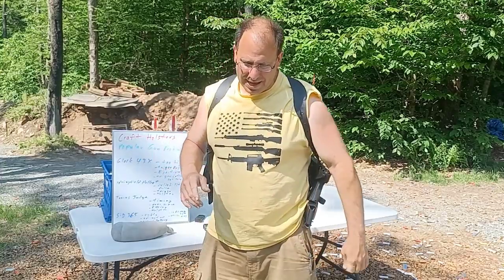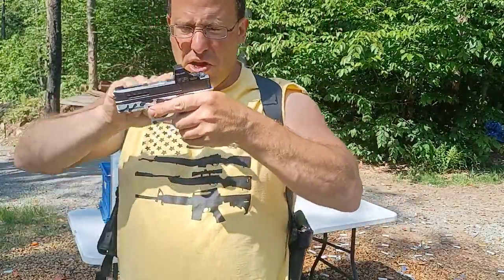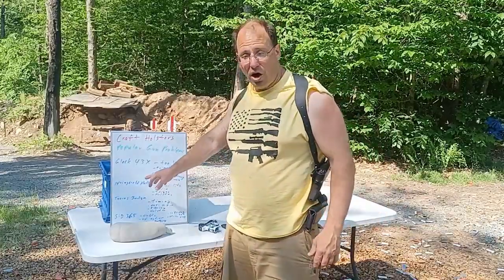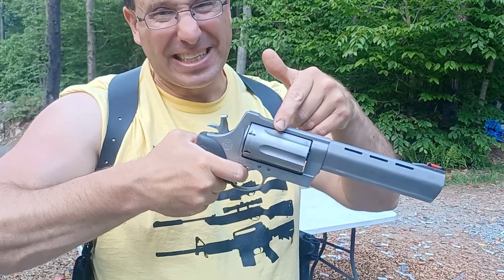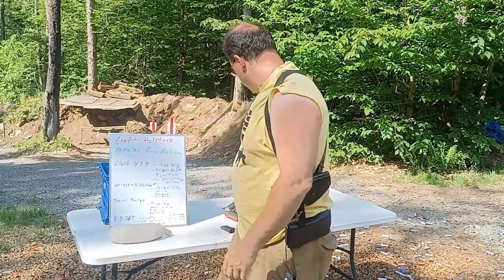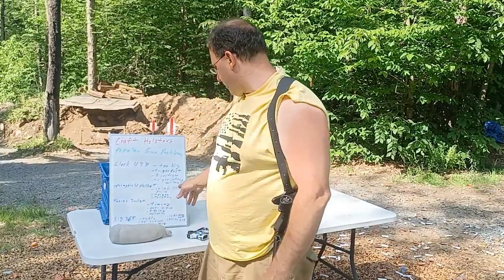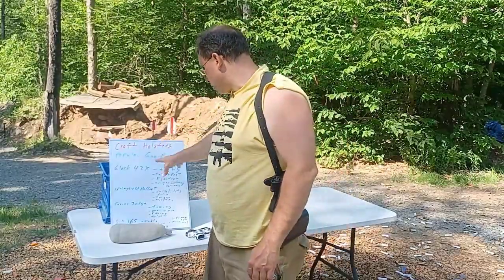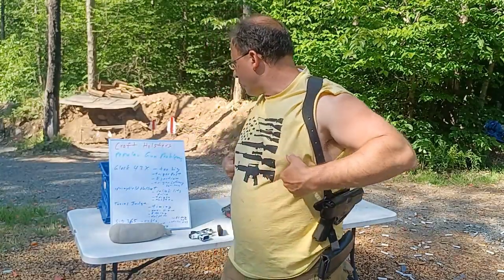Popular Gun Problems from Craft Holster